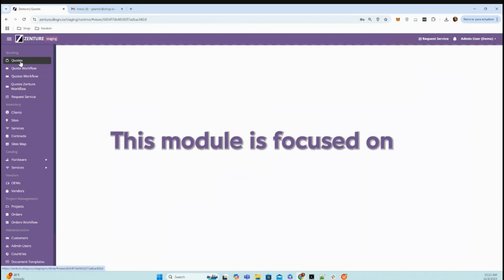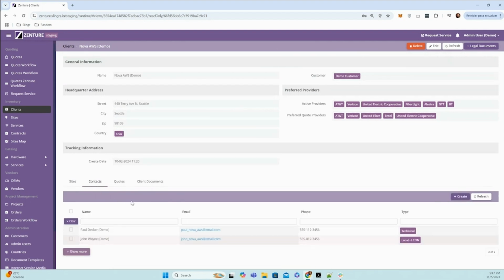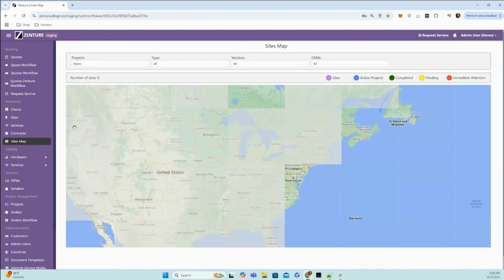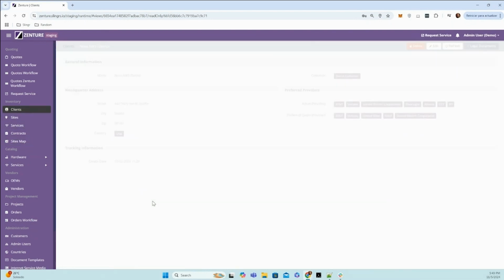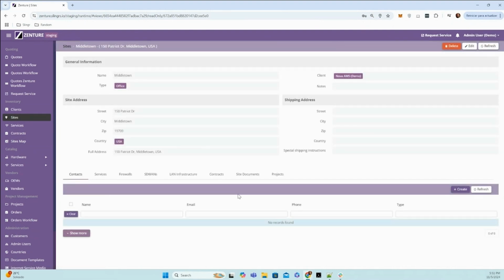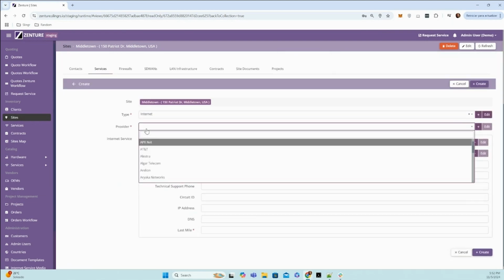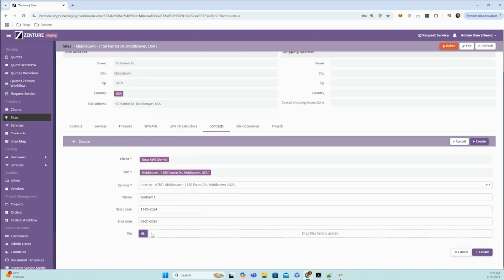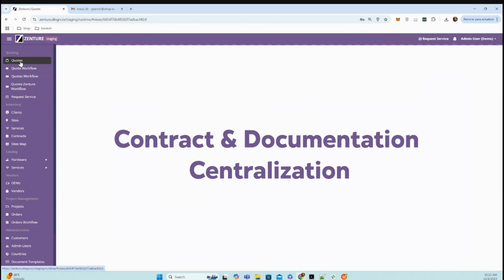Zenture Inventory Video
Video highlighting the Inventory Functions of the Zenture platform